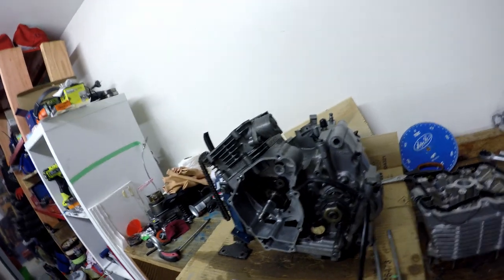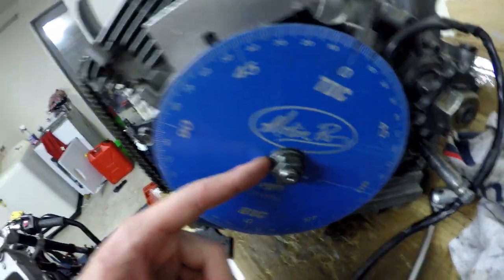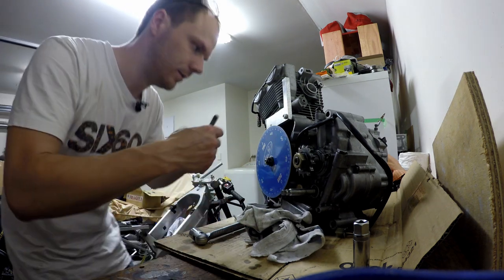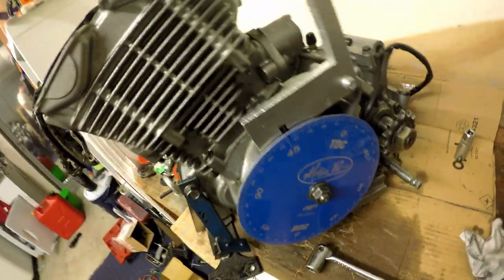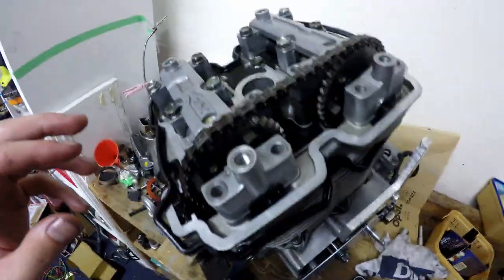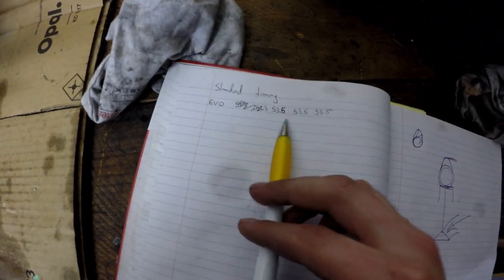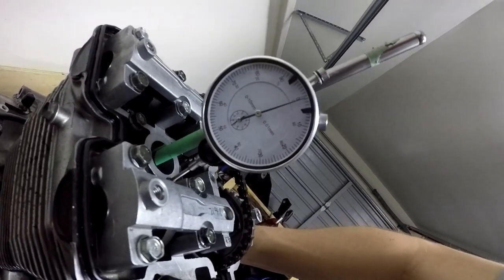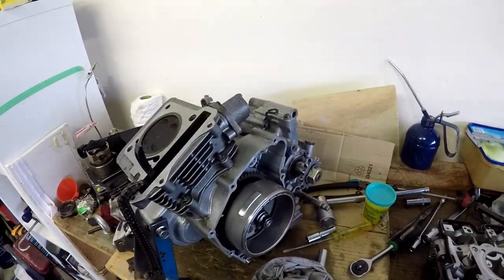Motorcycle cam timing setup Raider / FXR 150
Measuring and setting up race cams for Suzuki FXR 150.
Race bike
Link to the song by NEFFEX